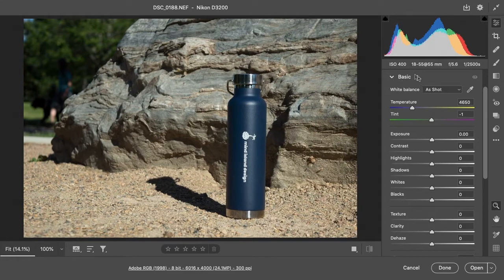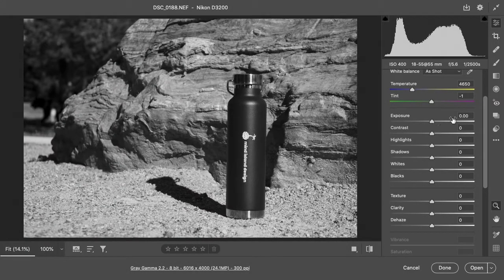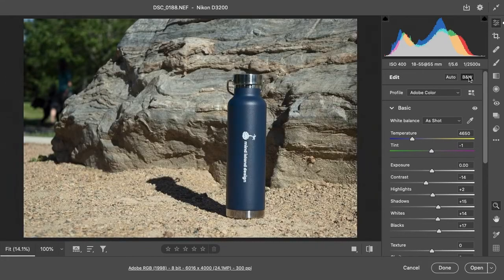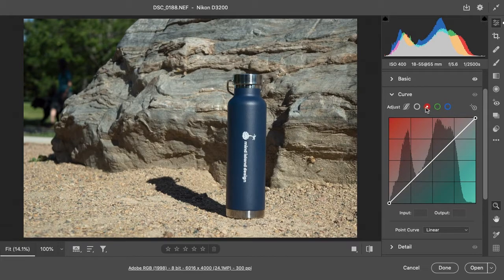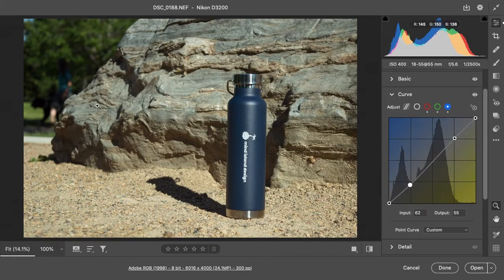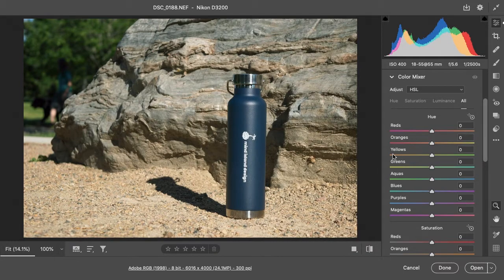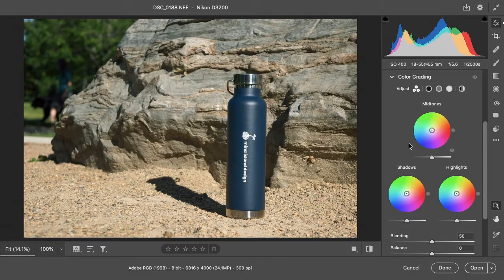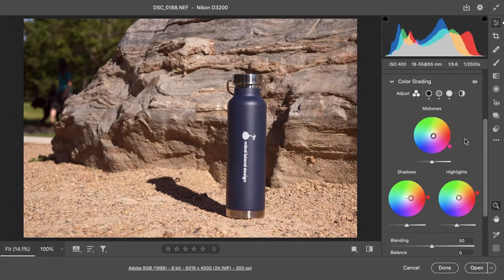Color Grade Like a Pro in Lightroom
Learn how to edit photos in Lightroom to achieve a professional cinematic look. This three-step process will cover value correction, color correction, and color grading.

Chapters:
0:00 Start
0:30 Value Correction
1:46 Colour Correction
3:30 Colour Grading